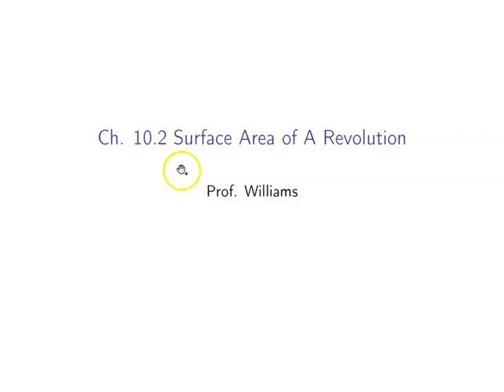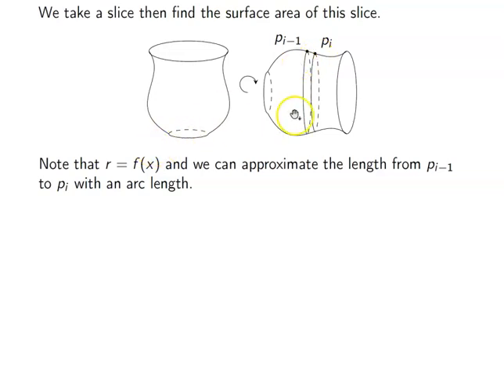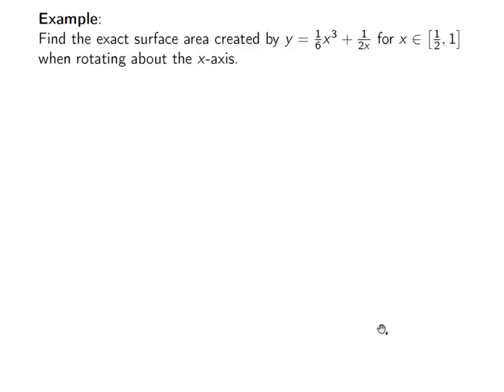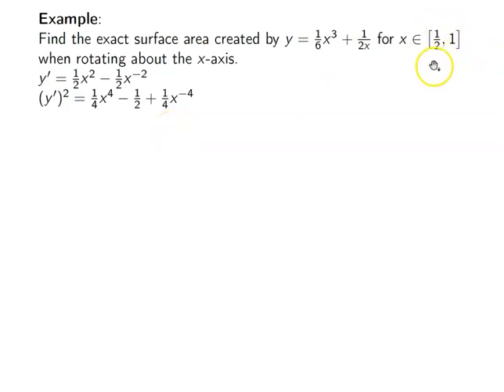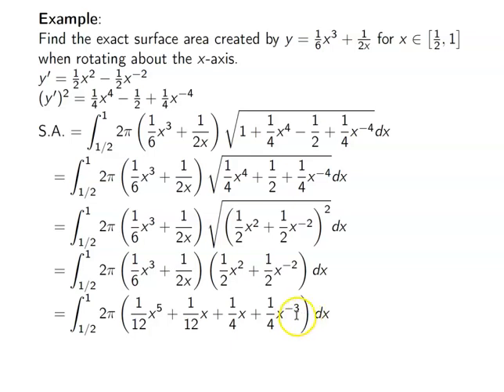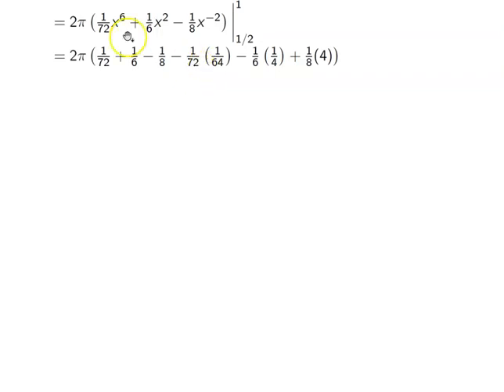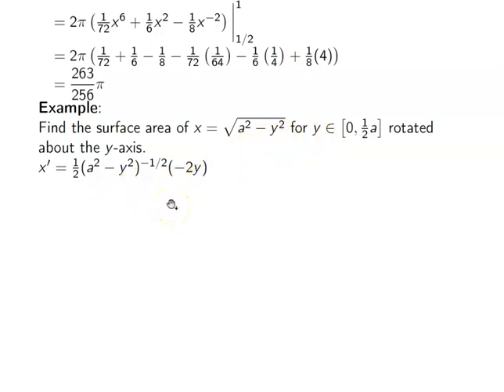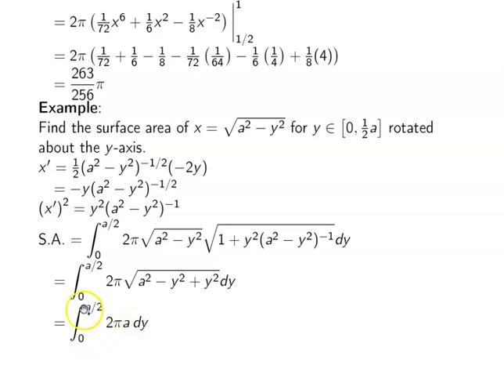Ch. 10.2 Surface Area of A Revolution